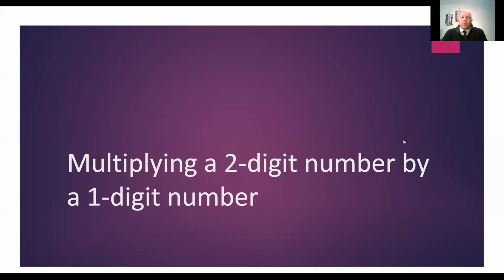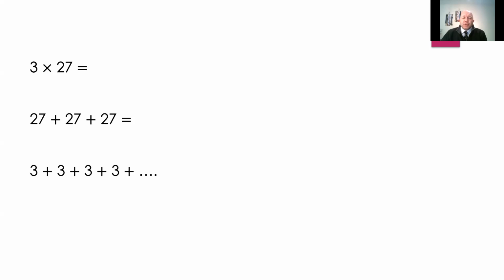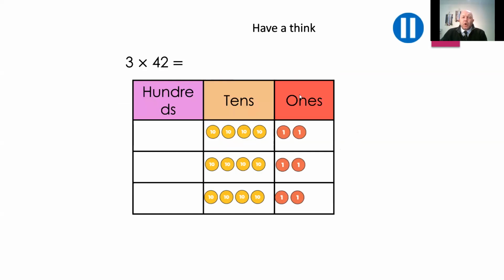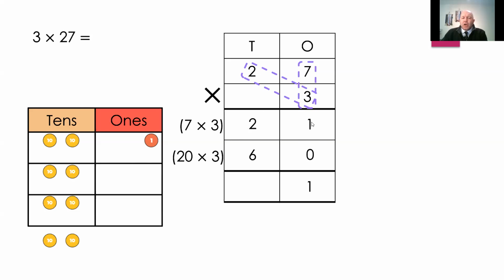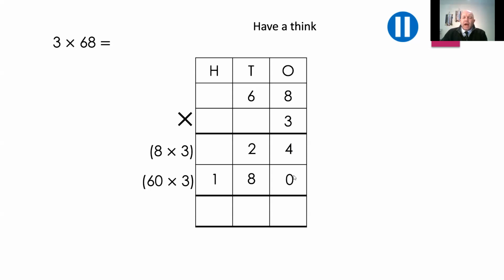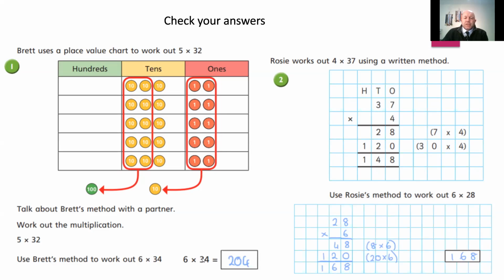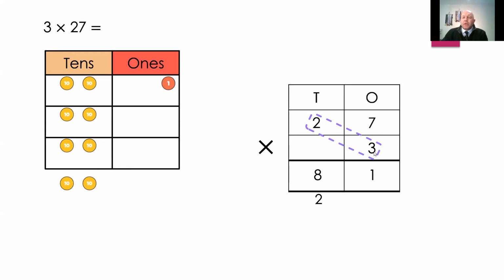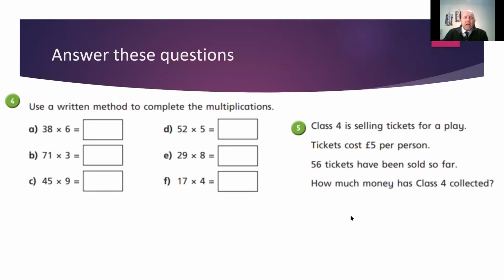Year 5 5th January Lovelace maths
We’ll start the week by revisiting multiplication and remind ourselves how we multiply a two digit number by a one digit number. As the week goes on, the numbers will get gradually bigger – but don’t worry, I know you’ll be great. Remember to PAUSE the video and have a go at the questions, before the answers are revealed.